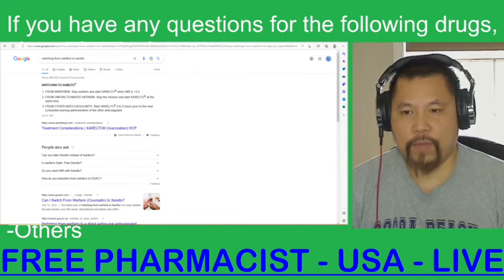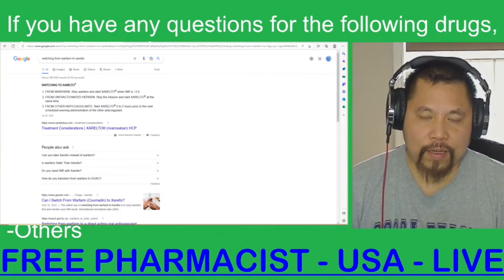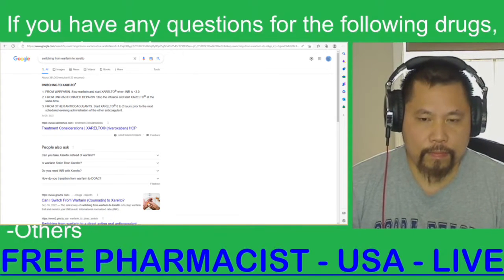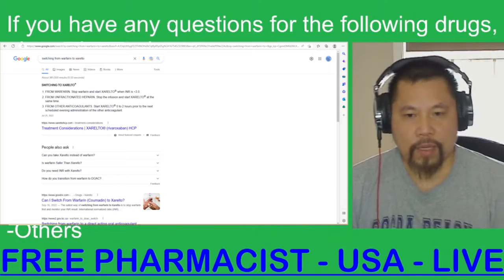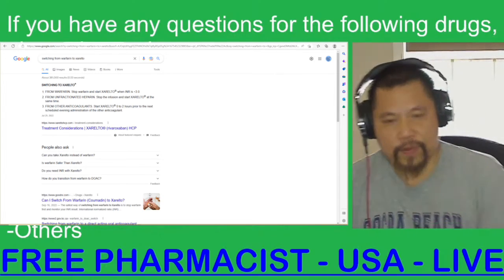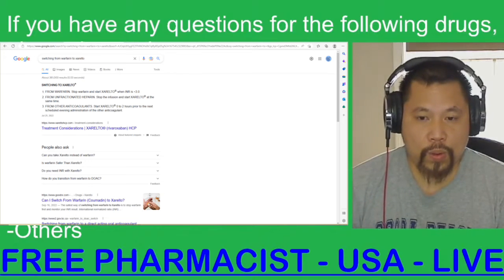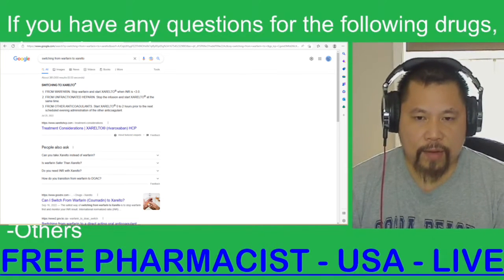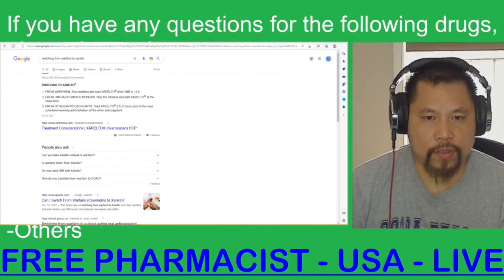How to switch from warfarin to Xarelto (rivaroxaban) || Retired PharmD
@FreePharmacist-USA to be live daily. Just for your general medication information. Please note, before starting or stopping any medication, OTC, herbal, supplement..., you must consult with your doctor or pharmacist. Please do not share your privacy or confidential information here. Thank you!